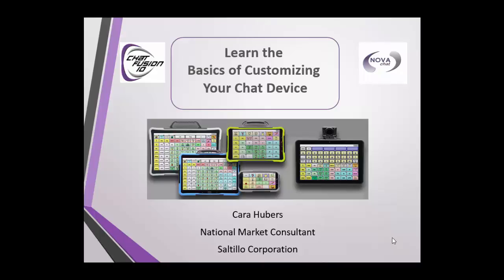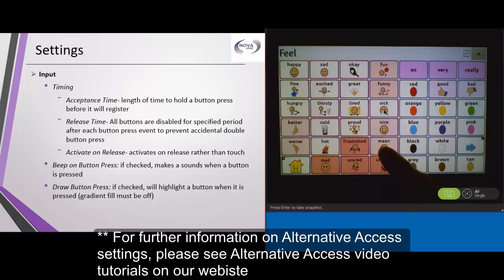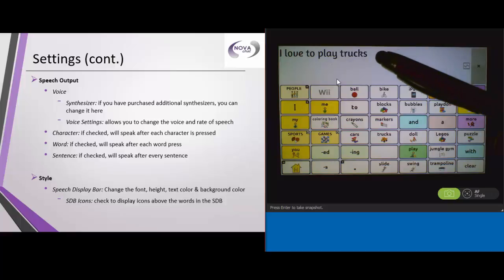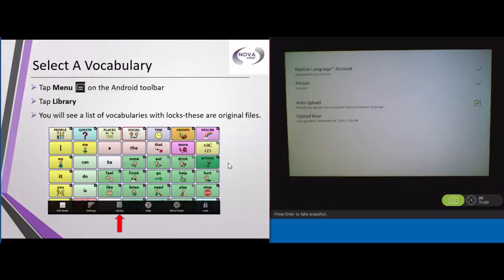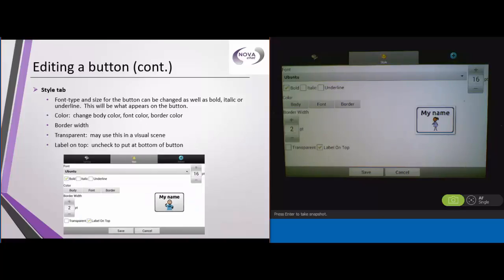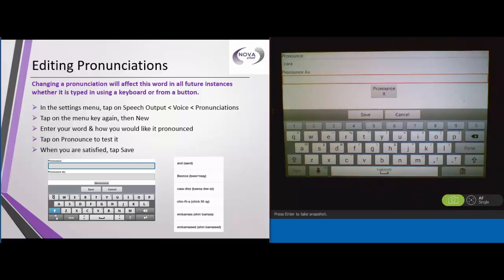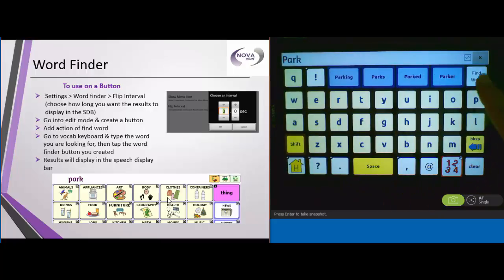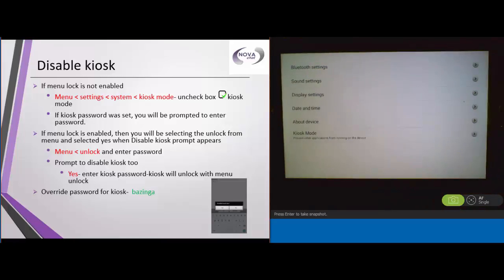Chat Basic Customization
This video will provide an introduction to the Chat devices. We will explore the updated hardware and software settings available on this platform and within the Chat software. Instruction will include copying a vocabulary, basic button customization, controlling visibility of buttons, and editing pronunciations.